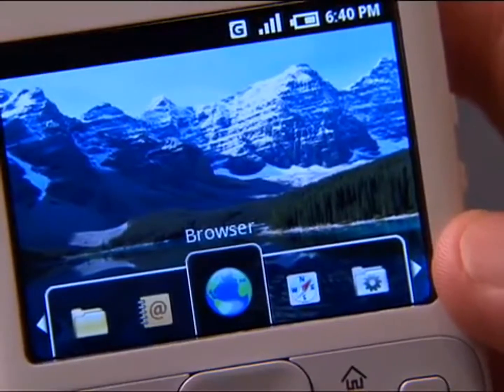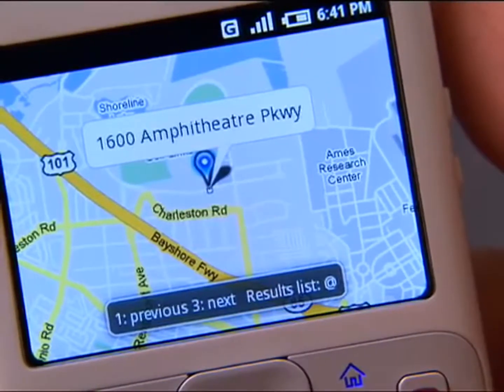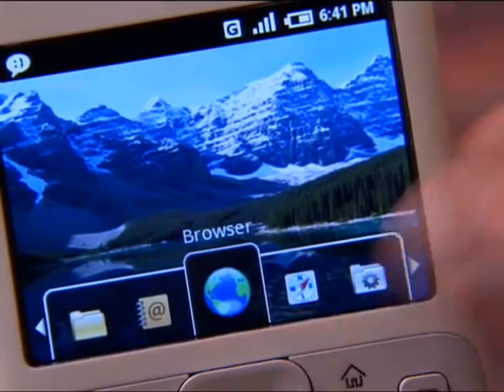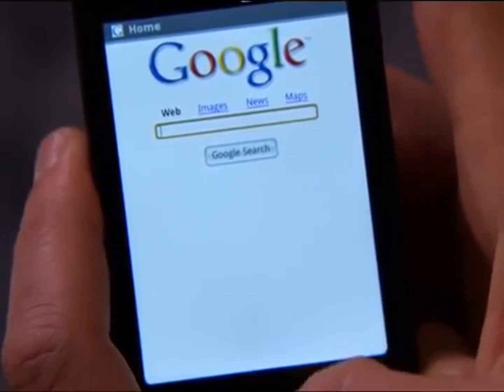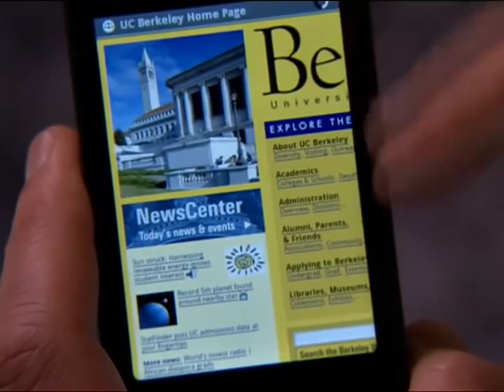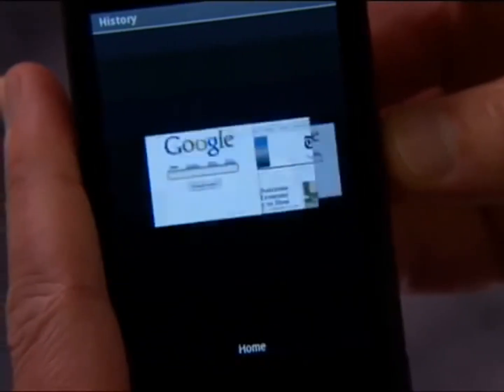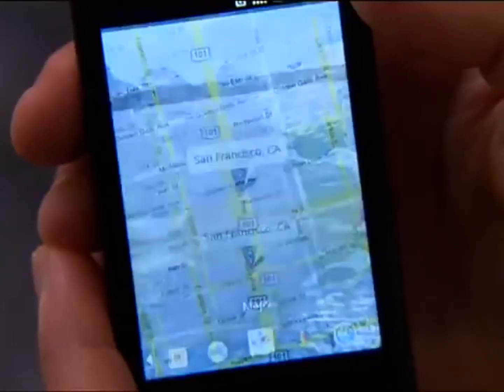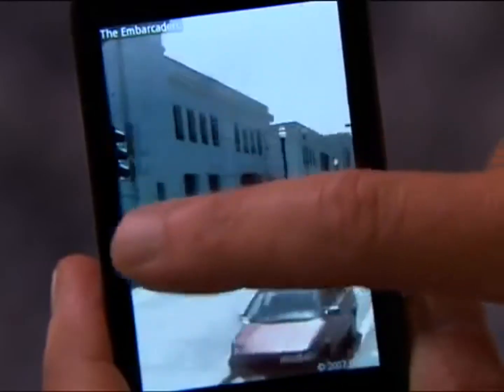самое первое видео android os.